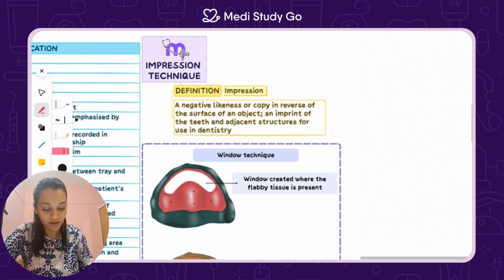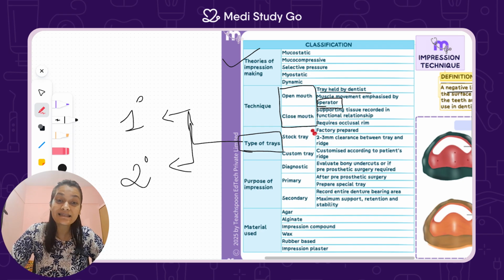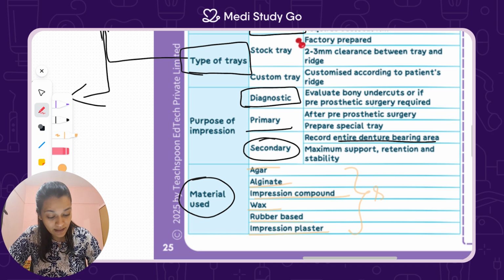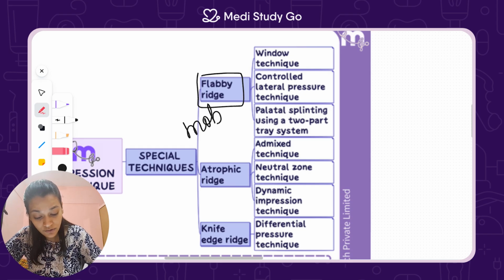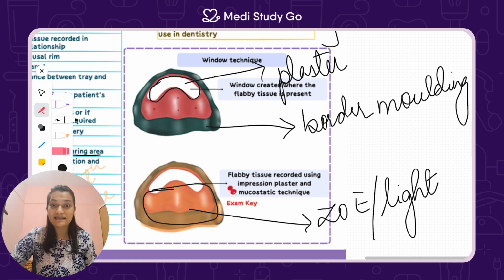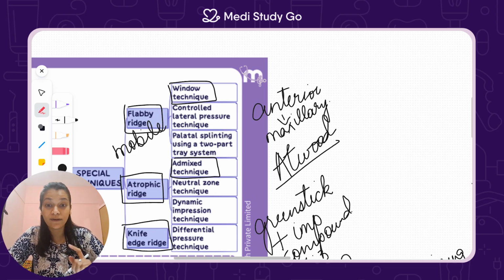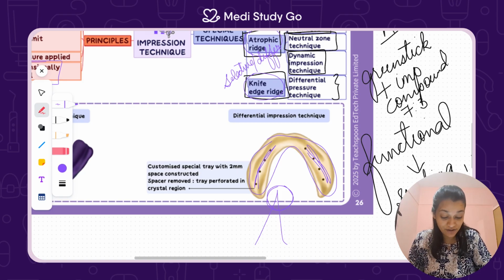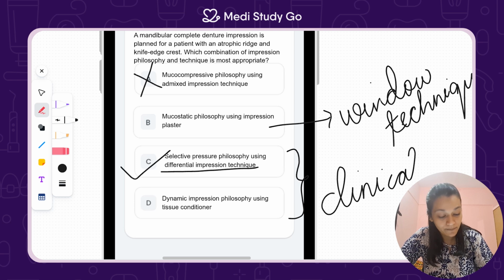Dentistry 101 | Prosthodontics | Impression Techniques in Complete Denture | BDS 4th Year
In this prosthodontics lecture, we discuss impression techniques in complete denture prosthodontics, an essential topic for BDS students preparing for exams, viva, and clinical practice. Understanding the definition, classification, principles, and special techniques of impression making helps dental students answer long questions completely and apply concepts in clinical dentistry.

An impression is defined as the negative likeness or reverse copy of oral structures. In this lecture, we cover the classification of impression techniques according to theory, technique, trays, purpose, and materials used in dentistry.

You will also learn the difference between open mouth and closed mouth impression techniques, types of trays used for primary and final impressions, and commonly used impression materials such as alginate, agar, impression compound, wax, rubber base materials, and impression plaster.

The lecture further explains the principles of impression techniques including preservation of tissue health, recording the denture bearing area, maintaining anatomical limits, applying selective pressure, and choosing dimensionally stable materials.

Special impression techniques for difficult cases are also discussed, including flabby ridge using window technique, atrophic ridge using admix technique, and knife edge ridge using differential pressure technique.

This video is highly useful for dental students, interns, and anyone studying prosthodontics and complete denture impression procedures.

What is an impression in prosthodontics?
What are the classification and principles of impression techniques?
How are flabby ridge and atrophic ridge recorded in complete denture?

TIMESTAMPS

00:00 Introduction to impression techniques
00:07 Definition of dental impression
00:40 Classification based on impression theories
01:16 Open mouth vs closed mouth technique
02:24 Types of impression trays
03:00 Purpose of impressions in dentistry
03:29 Primary impression vs final impression
04:08 Impression materials used in dentistry
04:42 Principles of impression techniques
06:27 Special impression techniques overview
07:03 Flabby ridge impression using window technique
08:59 Recording flabby tissue without pressure
09:46 Atrophic ridge and admix technique
10:30 Functional movements and neutral zone
11:13 Knife edge ridge and differential pressure technique
12:40 Use of spacers and perforations in trays
13:27 Selective pressure philosophy explanation
14:04 MCQ discussion in prosthodontics